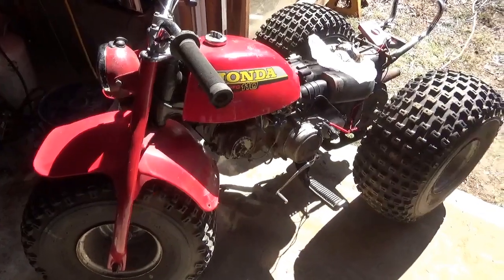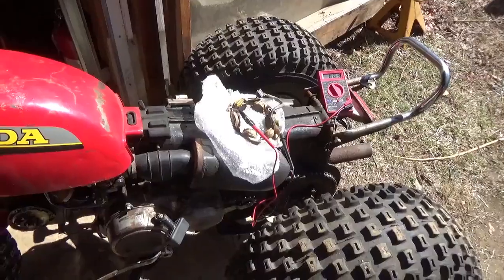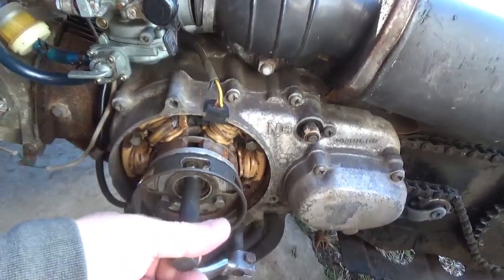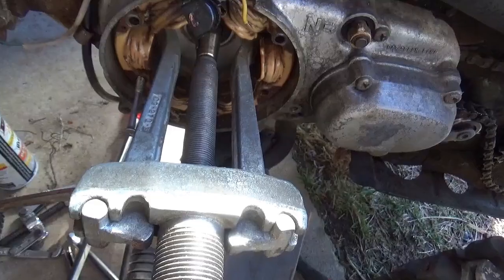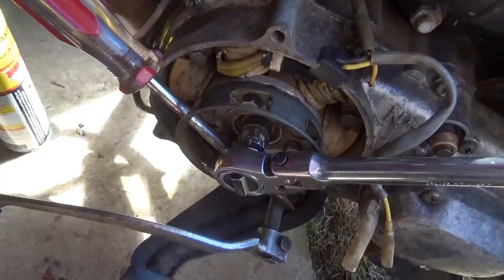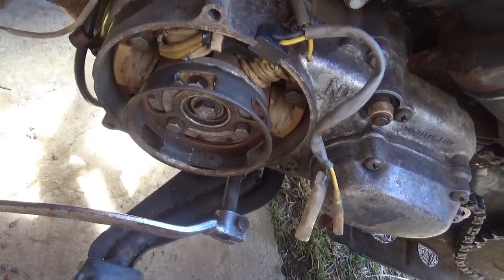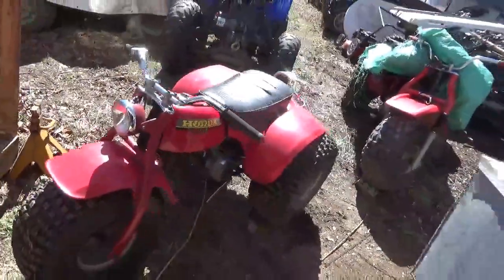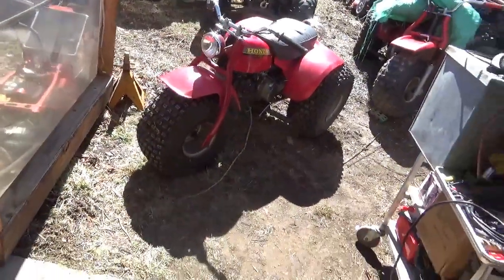1980 Honda ATC 110, Replacing a Seized in Place Stator!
This Honda ATC 110 lost spark due to an opened circuit failed stator coil. In addition, the stator was rust seized to the engine case. In this video, we will verify the electrical continuity of the replacement stator, use a gear puller to removed the seized coil assembly, reassemble everything, verify spark, and finally start the engine.